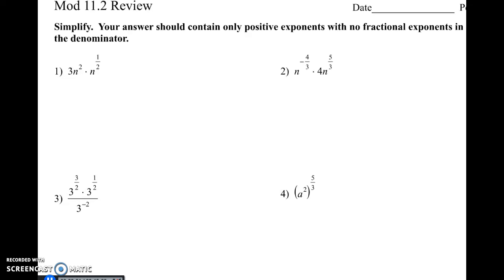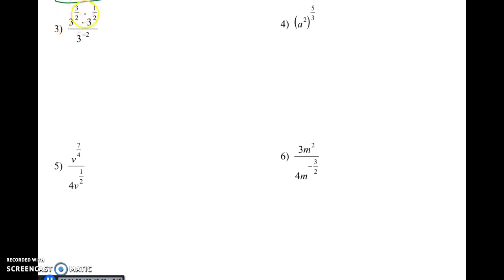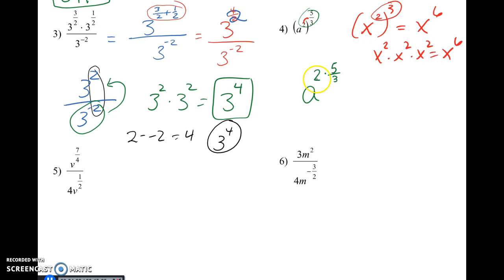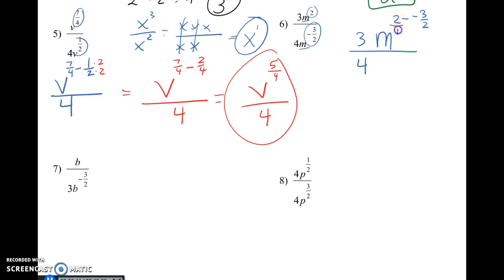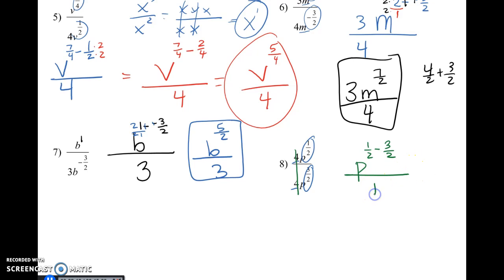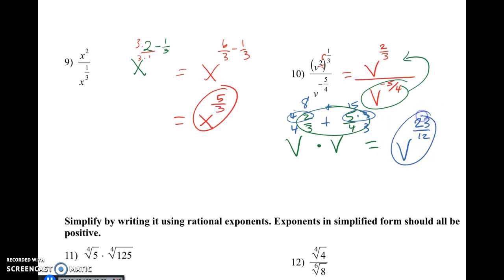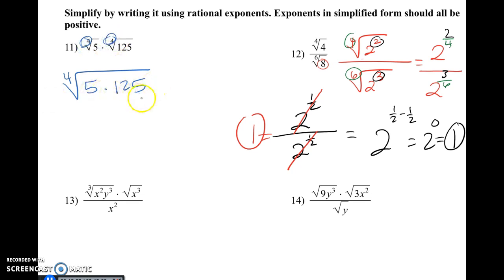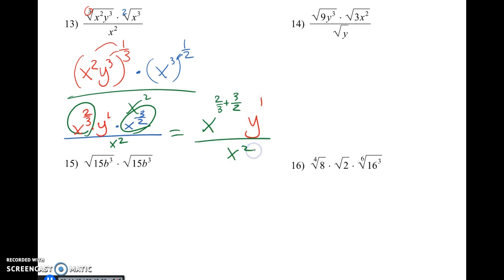Algebra 2 - Mod 11.2 Review